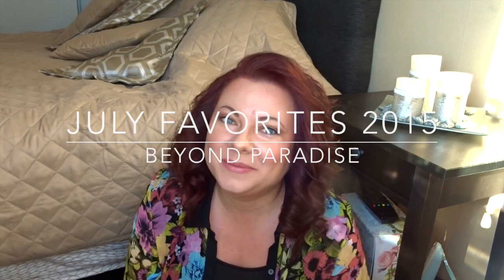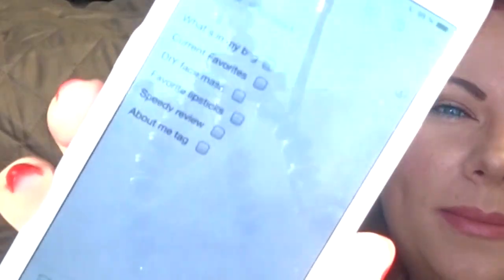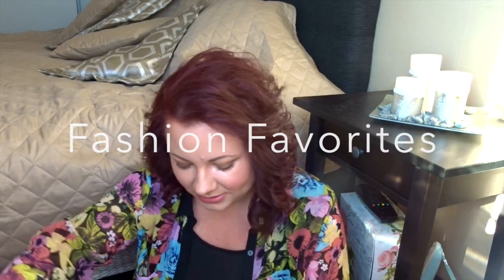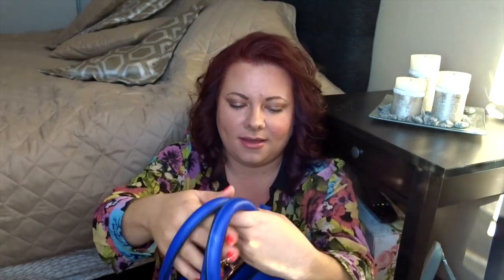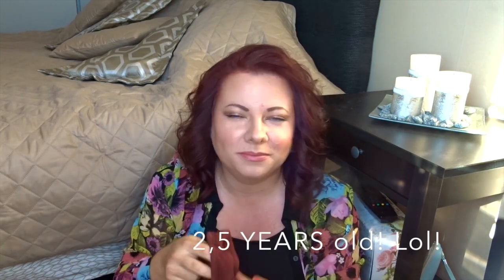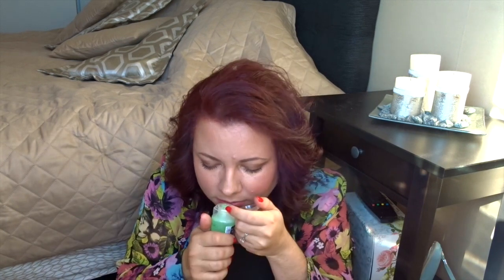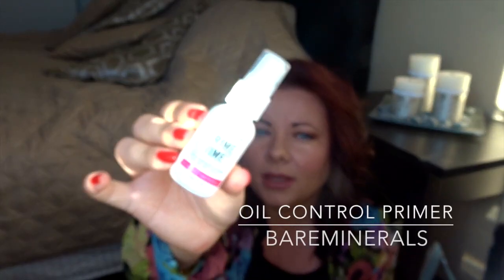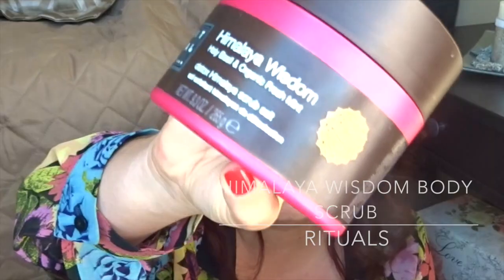JULY FAVORITES 2015 - Beyond Paradise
Hi guy's! Time for my very first monthly favourites video :) Hope you like it!

Misc Favorites:
App - Evernote
Bed - Hilton Lyx Plus
Iced Tea - Dunkin' Donuts Red Grapefruit

Fashion Favorites:
Bag - Louis Vuitton Speedy 35 Damier Ebene
Bag - River Island
Clothes - Jumpsuit/Playsuit from H&M

Beauty Favorites:
Face - The Body Shop Tea Tree Squeaky-Clean Scrub & Cool & Creamy Wash
Make Up - bareMinerals Prime Time Primer for Oil Control
Lips - NARS Lipstick Anita
Body - Rituals Himalaya Wisdom Body Scrub